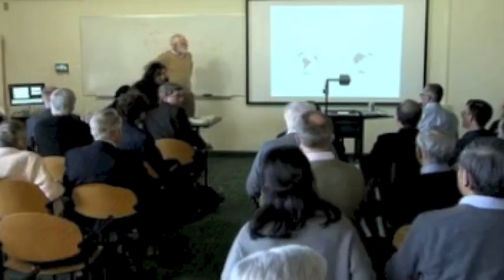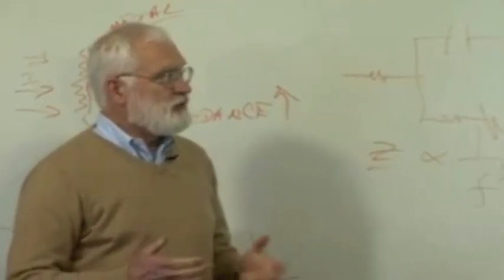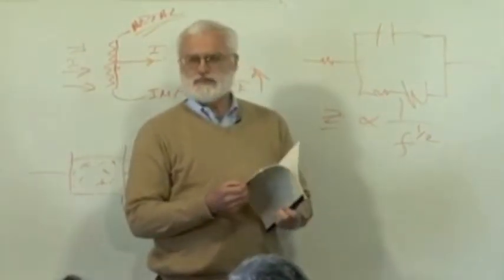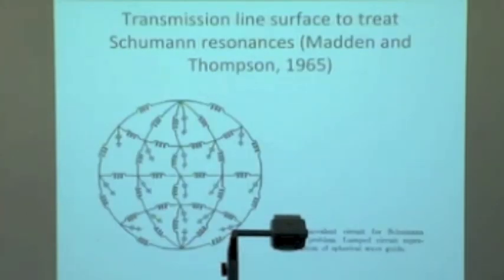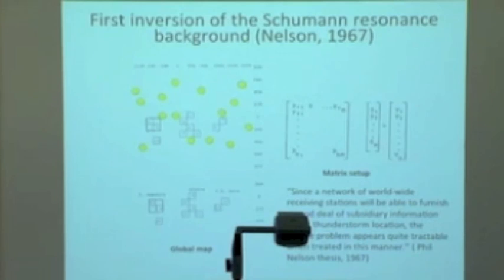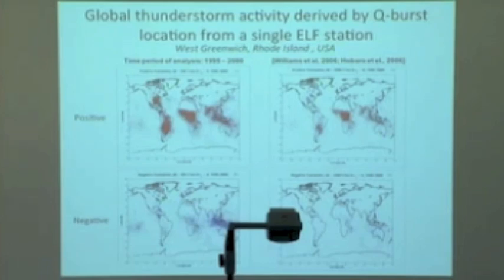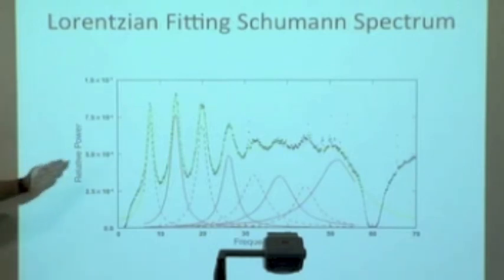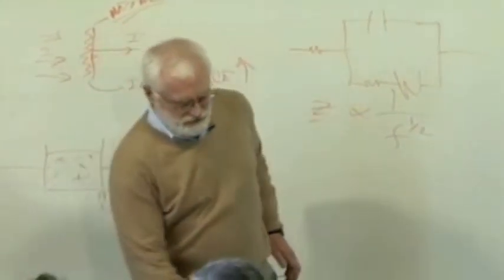Madden Memorial - Smart Rocks and Schumann Resonance, Earle Williams, MIT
A symposium to honor the life and work of Professor Theodore "Ted" Madden, who died in November 2013 at age 88, was held March 14, 2014. The event brought together the Madden family; current EAPS faculty; former colleagues; and former students, and reflected the extraordinarily broad scope of Madden's research, which extended from Earth's core to the outer magnetosphere.

Video credit: Helen Hill